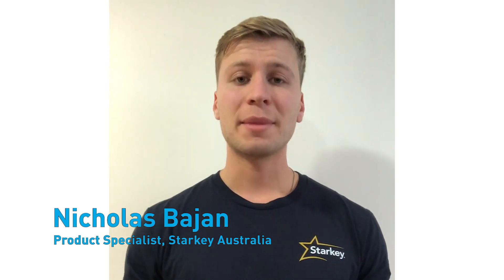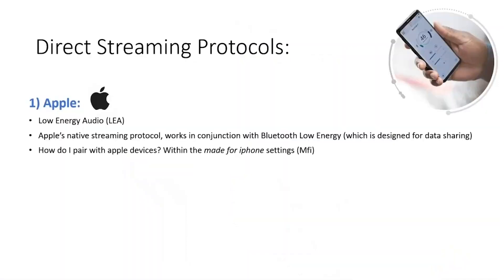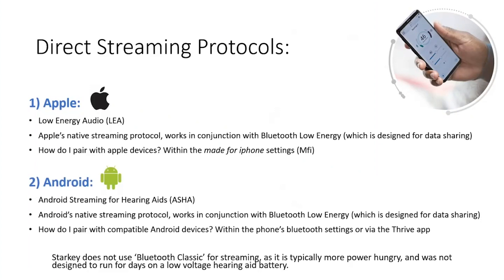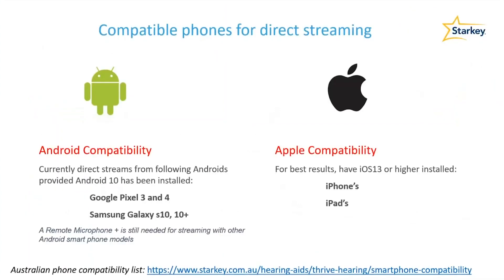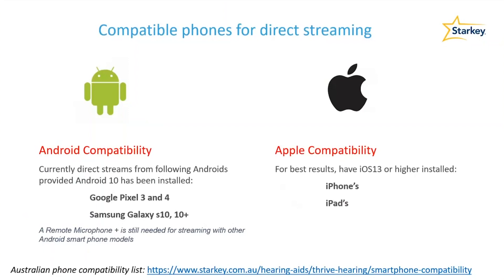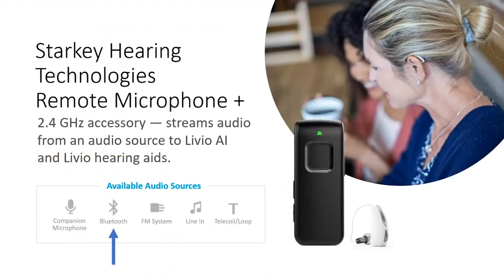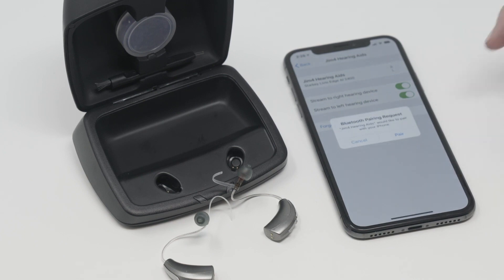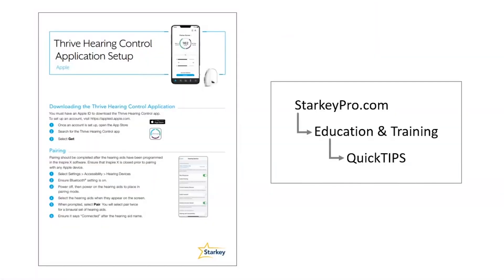Starkey At A Glance: Bluetooth Streaming to iPhone and Android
Starkey Australia's Product Specialist Nick takes you through the key steps on how Starkey's Bluetooth streaming options work and how to enable them on different smartphone platforms.